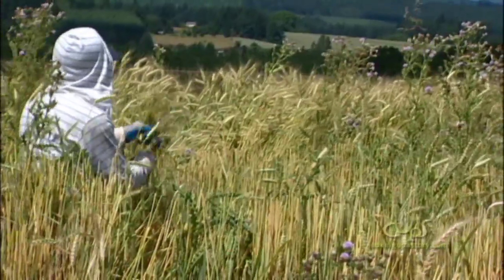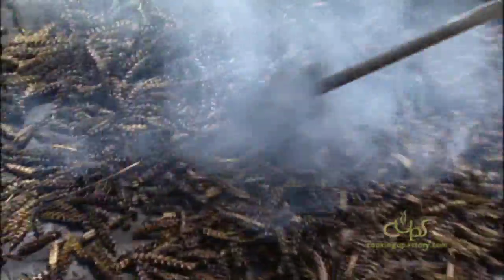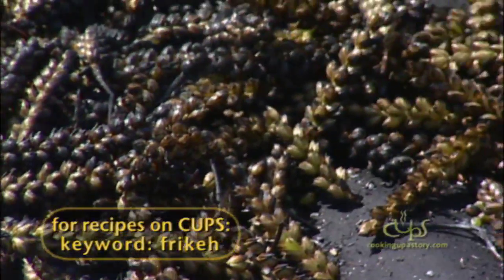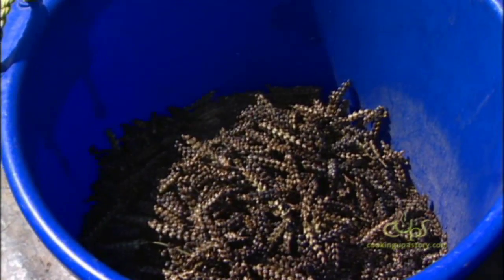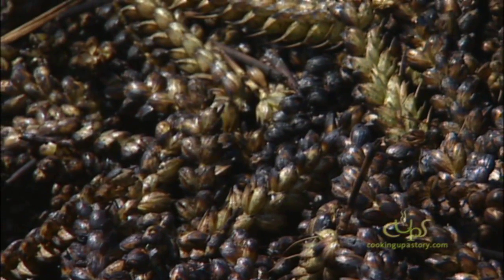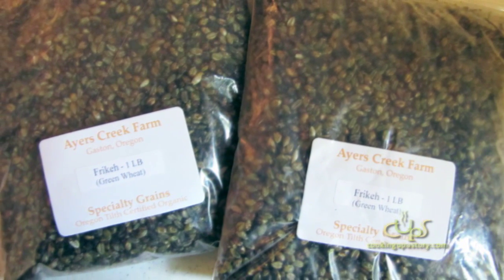Frikeh, Freekeh, Fereek: Green Wheat Wonder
for more videos and stories. Frikeh (also spelled Freekeh, and Fereek), pronounced "free-ka", is a middle-eastern dish made from immature (green) wheat whose natural development is permanently arrested by a roasting process in the field.

Cooking Up a Story - Bringing the people behind our food to life